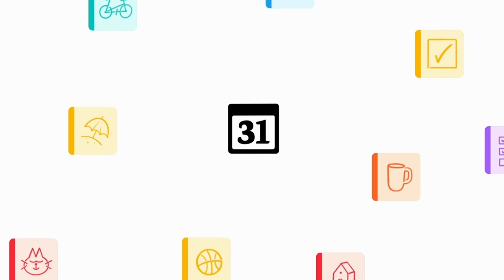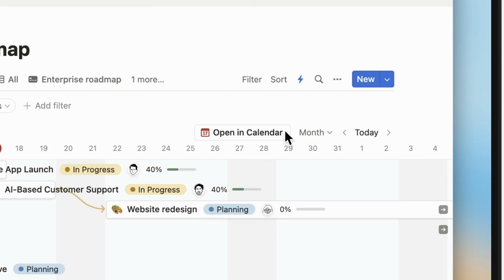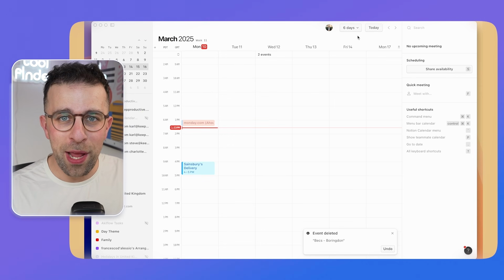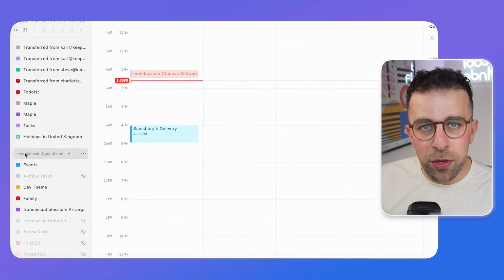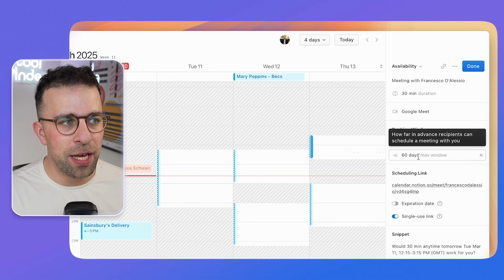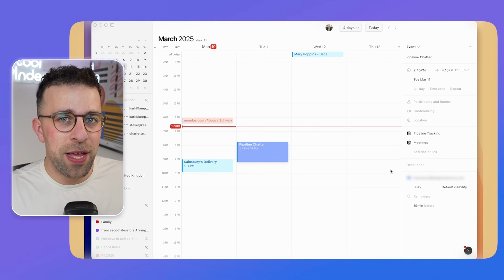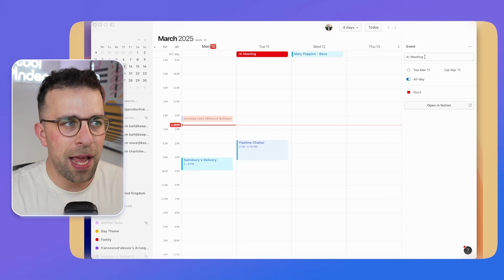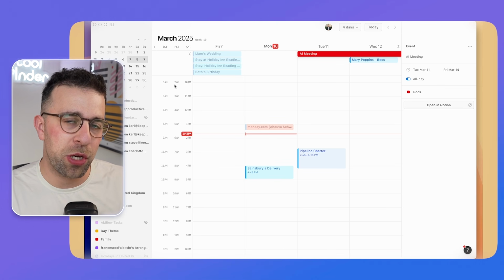Notion Calendar Tutorial for Beginners (2025)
// Stop doing busywork! Try Bento Focus Notion Calendar is a powerful calendar tool with lots of plans in 2025.

00:00 - Notion Calendar Overview
00:43 - Zapier
01:09 - How to Use Notion Calendar
01:39 - Choosing Your Views
02:30 - Choosing Calendar
02:45 - Create an Event
03:15 - Scheduling in Notion Calendar
04:30 - Using Notion & Notion Calendar
05:30 - AI features coming to Notion Calendar